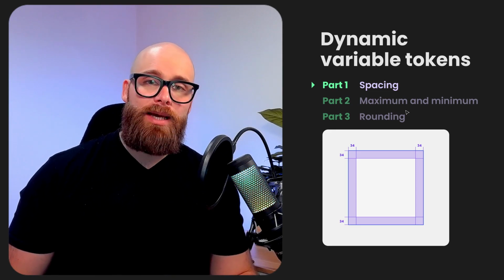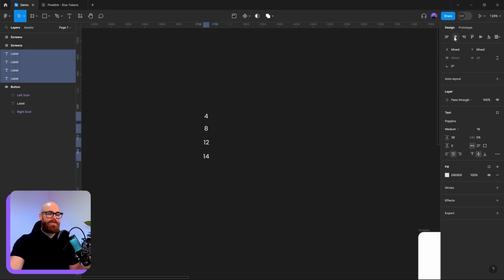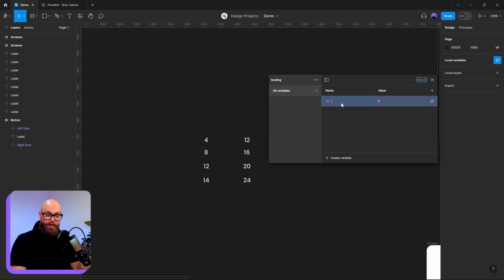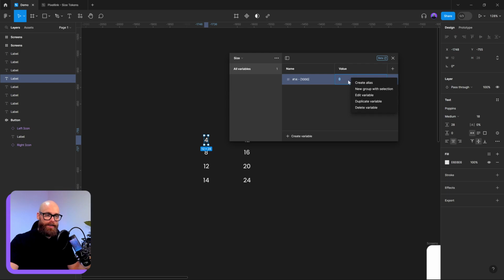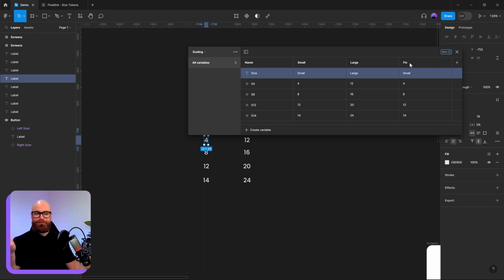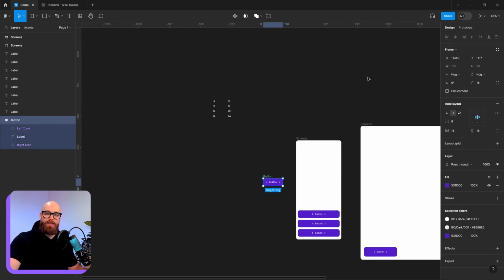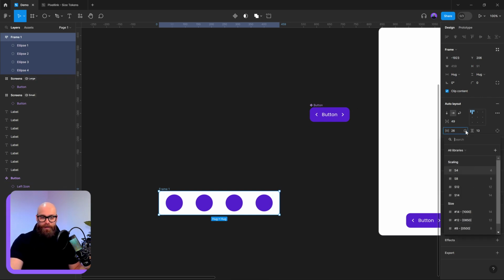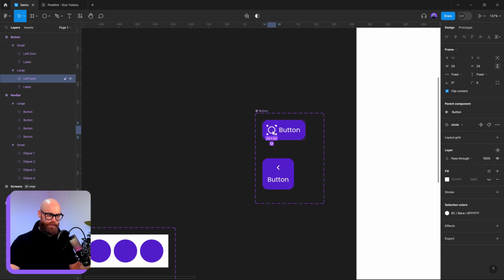Figma Tutorial: Dynamic sizing and spacing Part 1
👋 Hi, Design Thinkers,

I'm Matthew Sear, your go-to expert for user-centred design, and today, we're diving deep into the transformative world of Dynamic Variables in Figma. This video is specially crafted for those who breathe UX and product design—professionals like you who are always searching for transformative, data-driven insights.

Dynamic Spacing, Sizing, and Scaling Tokens: Unlock the ultimate flexibility for your designs.

Max and Min Tokens: Learn to set boundaries that make sense.

Rounding Tokens: Finesse your designs with pixel-perfect rounded corners.

Tips & Tricks: The pro hacks you need to implement these dynamic variables seamlessly across diverse screen sizes.